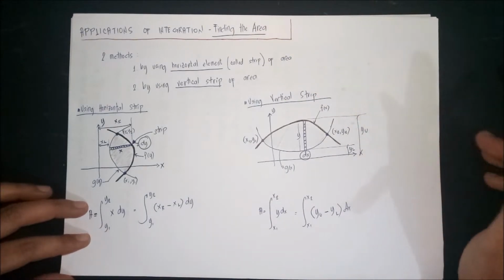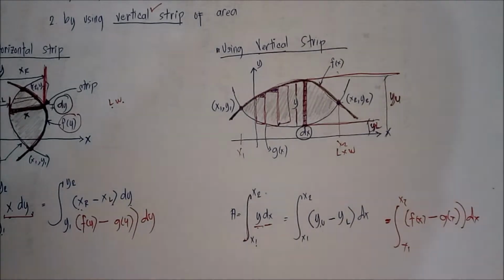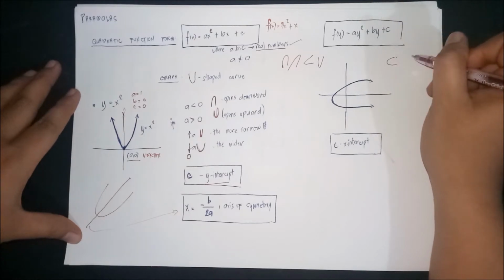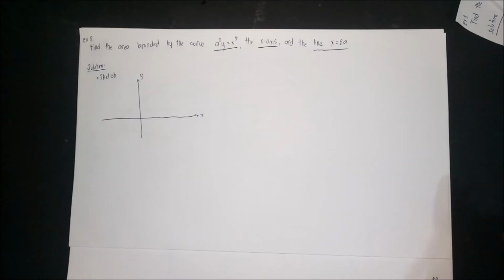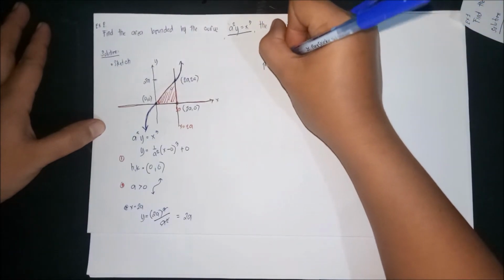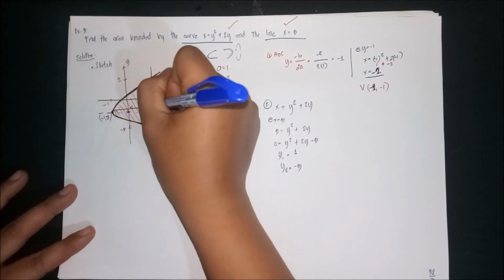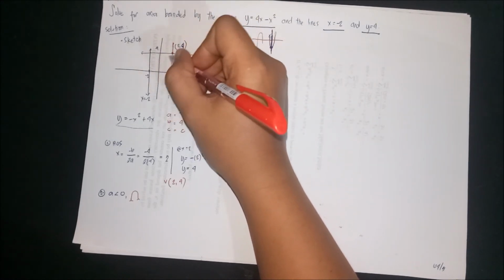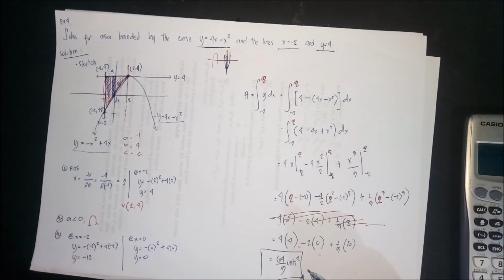Area by Integration